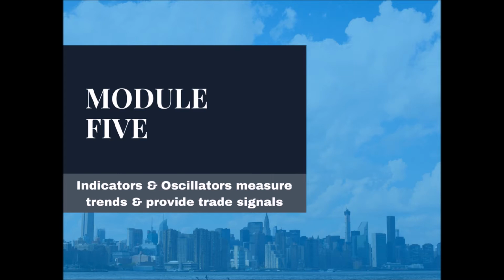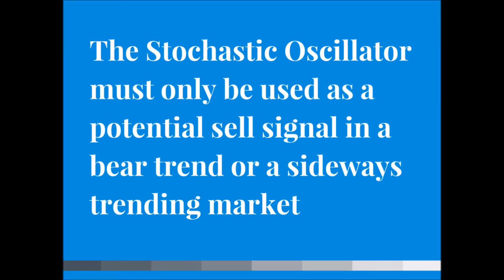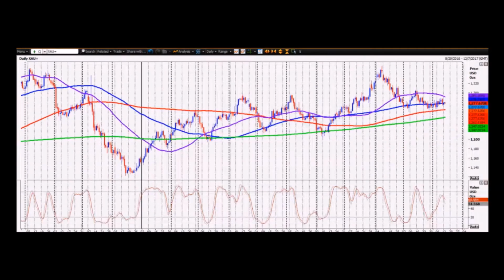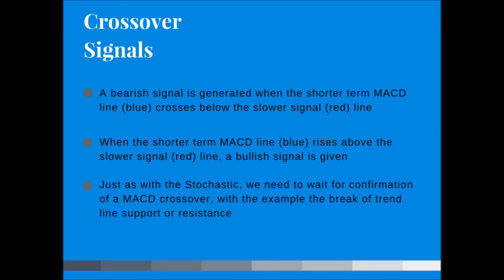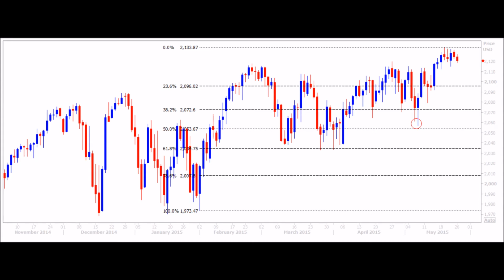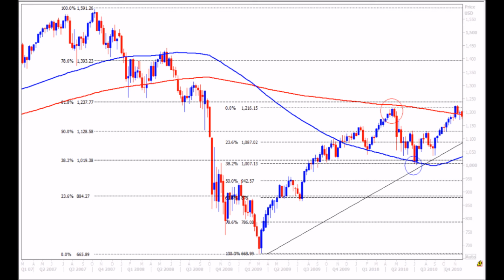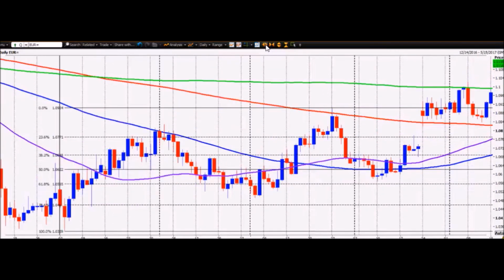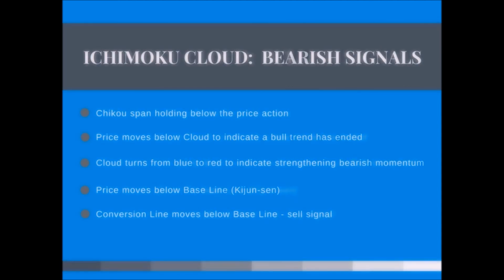Module 5. Which indicators work consistently for day traders? (Which ones produce biggest profits?)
Learn how to read the stochastic oscillator & using the stochastic to generate trade signals.
Bollinger bands - Bollinger BandWidth Squeeze signal.
MACD - Moving Average Convergence Divergence Indicator – cross over & divergence signals.
RSI, Relative Strength Indicator - Overbought in a negative trend/oversold in a positive trend.
Correct use of the Fibonacci series & spotting areas of confluence for low risk trades.
The Ichimoku Cloud indicator – bullish & bearish signals.

Expert daily technical analysis, trade ideas & signals from a trading veteran with over 3 decades of experience.